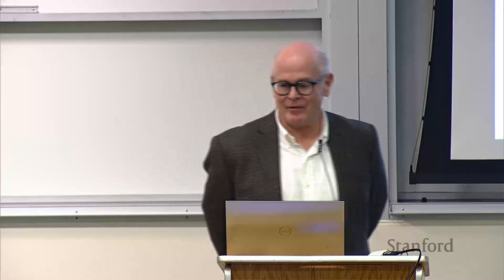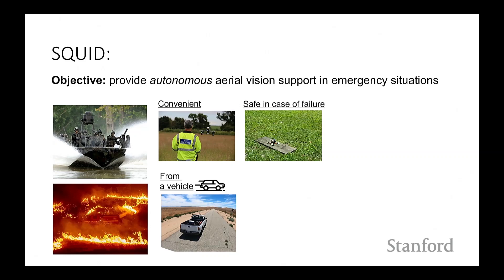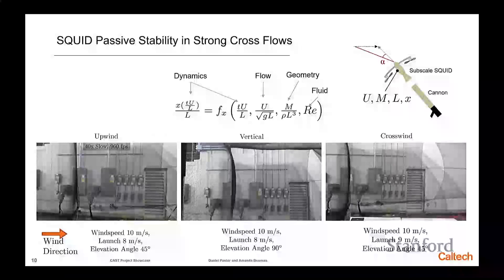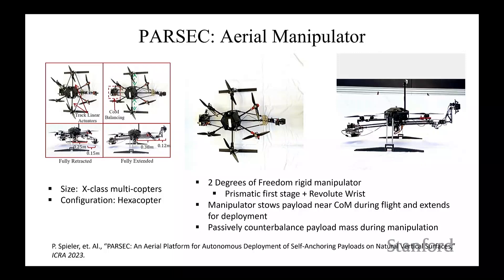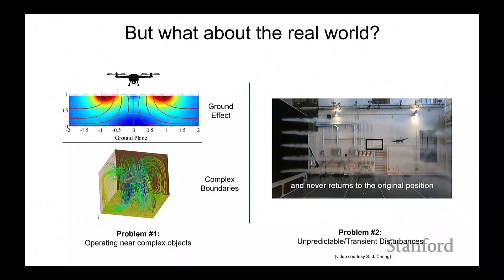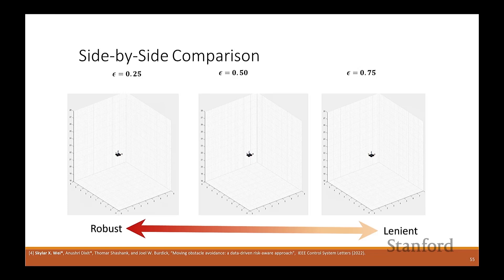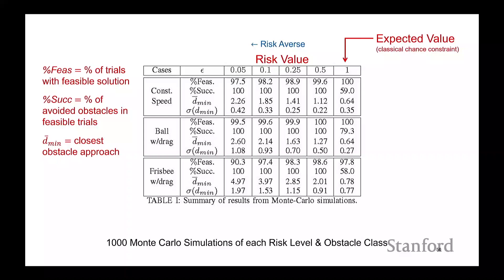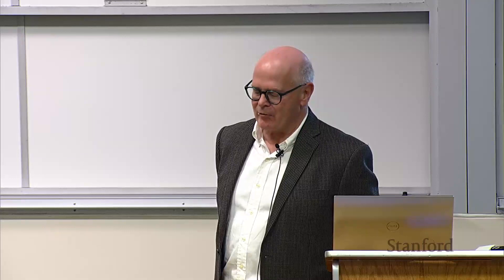Stanford Seminar - Robots in Dynamic Tasks: Learning, Risk, and Safety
Joel Burdick of Caltech

Autonomous robots are increasing applied to tasks that involve complex maneuvers and dynamic environments that are difficult to model a priori. Various types of learning methods have been proposed to fill this modeling gap. To motivate the need for learning complex fluid-structure interactions, we first review the SQUID (a ballistically launched and self-stabilizing drone) and PARSEC (an aerial manipulator that can deliver self-anchoring sensor network modules) systems. Next we show how to learn basic fluid-structure interactions using Koopman spectral techniques, and incorporate the learned model into a real-time nonlinear model predictive control framework. The performance of this approach is demonstrated on small drones that operate very close to the ground, where the ground effect normally destabilizes flight. Operational risk abounds in complex robotic tasks. This risk arises both from the uncertain environment, and from incompletely learned models. After reviewing the basics of coherent risk measures, we will show how simple risk aware terrain analysis improved the performance of our legged and wheeled robots in the DARPA Subterranean challenge. Then we will introduce an on-line method to learn the dynamics of an apriori unknown dynamical obstacle, and robustly avoid the obstacle using a novel risk-based, distributionally robust, chance constraints derived from the evolving learned model. We then introduce the concept of risk surfaces to enable fast on-line learning of a priori unknown dynamical disturbances, and show how this approach can adapt a drone to wind disturbances with only 45 seconds of on-line data gathering.

0:00 Introduction
2:47 SQUID I: Key Design Elements
4:00 SQUID II: Vision-based Autonomous Stabilization
6:22 Planetary Exploration Applications
8:01 PARSEC: Payload Anchoring Robotic System for the Exploration of Cliffs Task Motivation and Description
8:32 PARSEC: Aerial Manipulator
9:23 Deployment Interface and Payload Design
10:06 Mission Architecture for Autonomous Deployment
11:39 But what about the real world?
12:30 Machine Learning & Nonlinear Vehicle Control
17:24 Using learned lifted bilinear models for nonlinear MPC
20:27 Learning quadrotor dynamics to improve close-to-ground trajectory tracking
21:00 Learning quadrotor dynamics to improve close-to- ground trajectory tracking performance
24:00 Planning under uncertainty
24:56 Risk-Aware Planning: Chance Constraints
28:15 The DARPA Subterranean Challenge
29:05 STEP: Stochastic Traversability Evaluation and Planning
34:07 Risk-Aware Avoidance of Unknown Dynamic Ostacles
42:54 Robust Risk-Based Learning of Disturbances
46:41 Learning and Introspective Control (LINC)